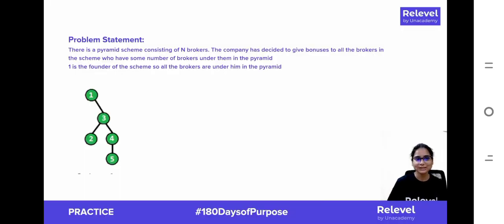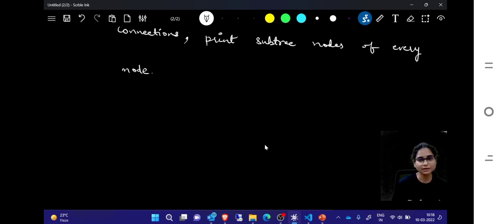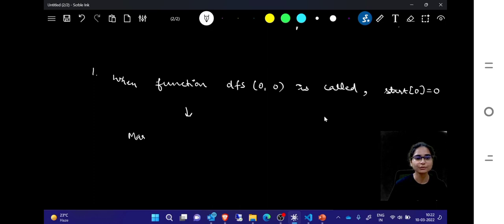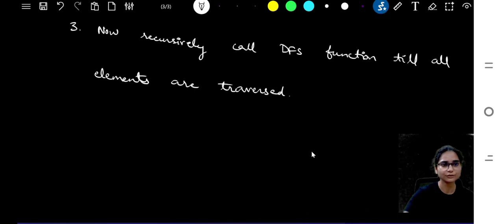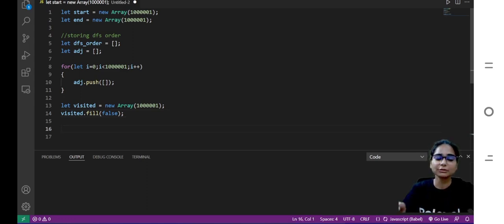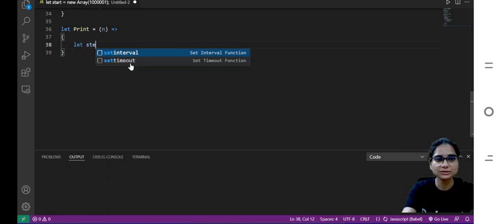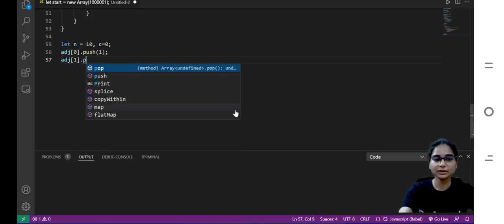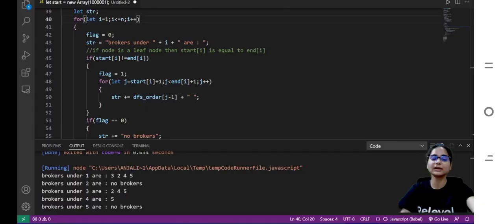Pyramid schem DSA